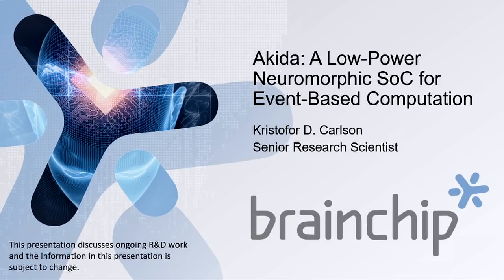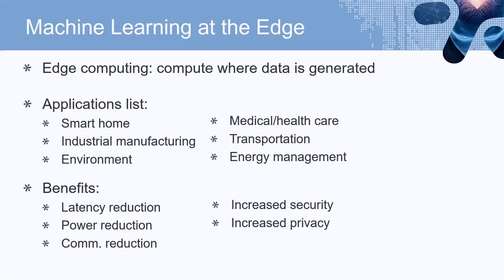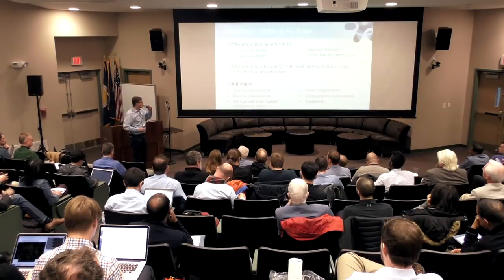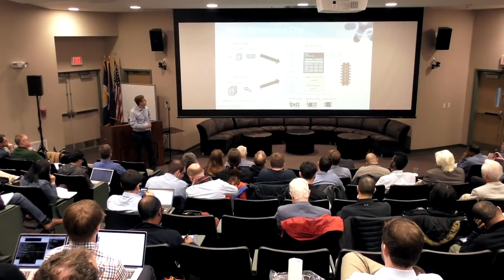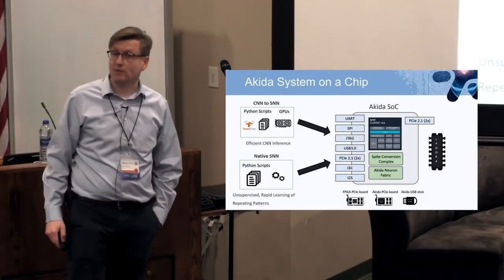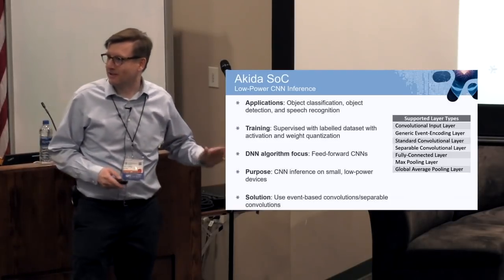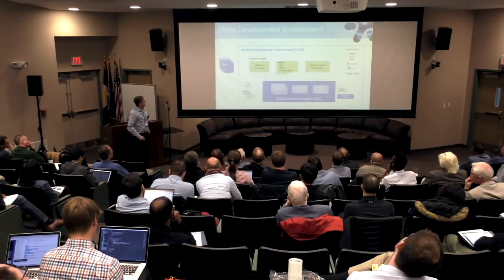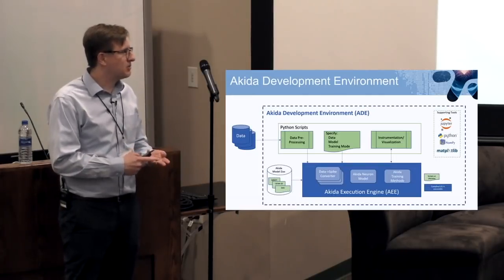NICE 2019 - Day 1c Kris Carlson